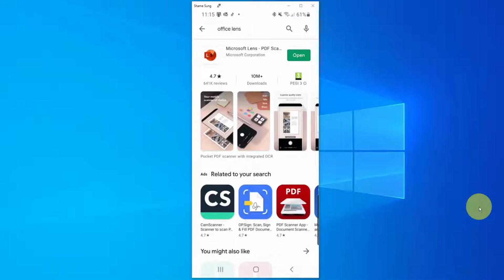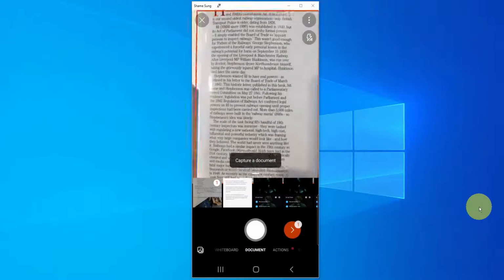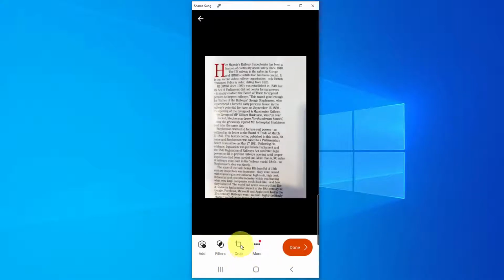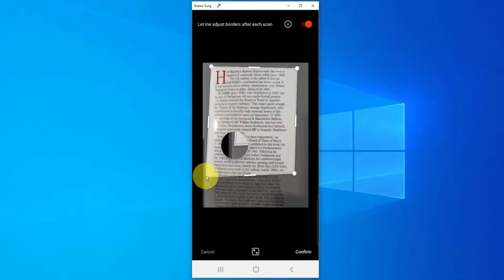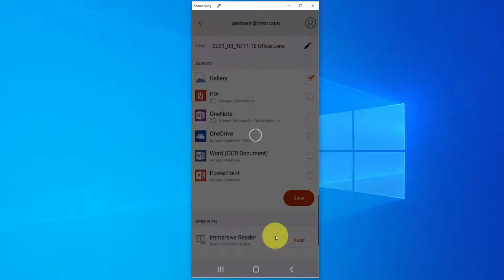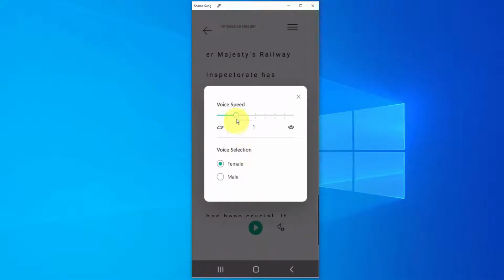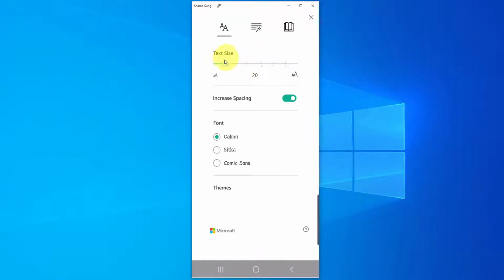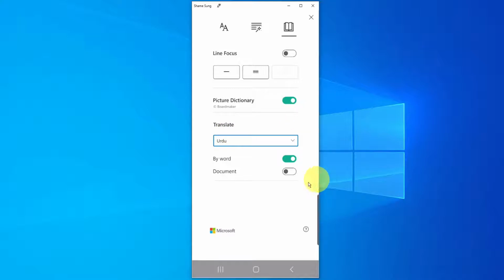How to use Office Lens and Immersive Reader on Smart Phone